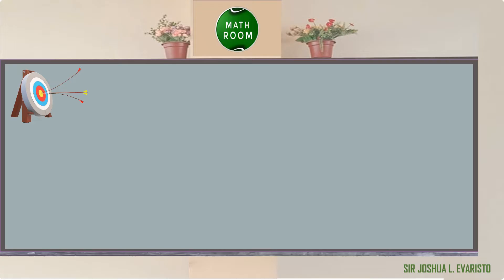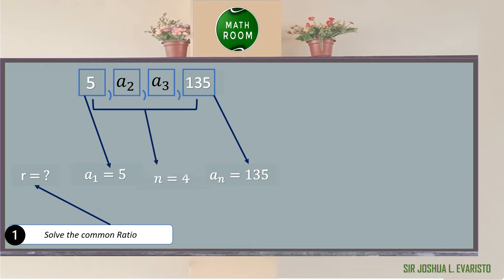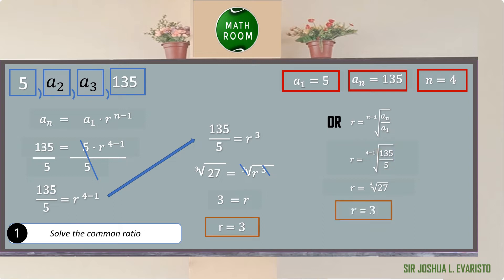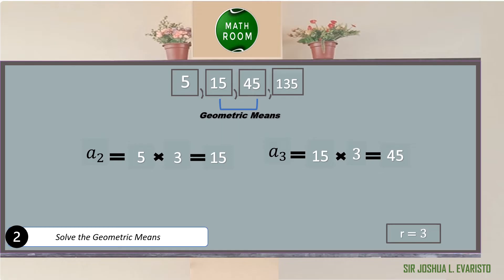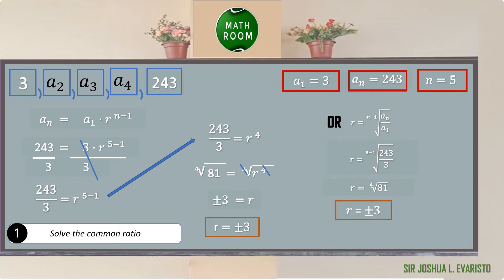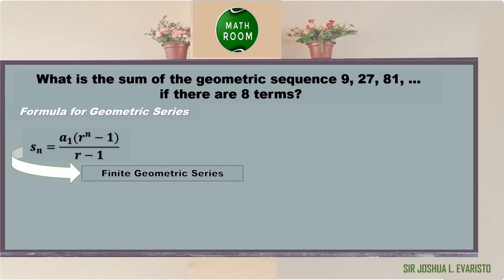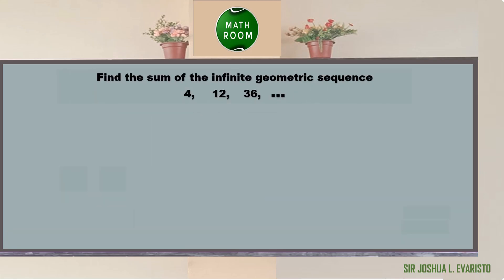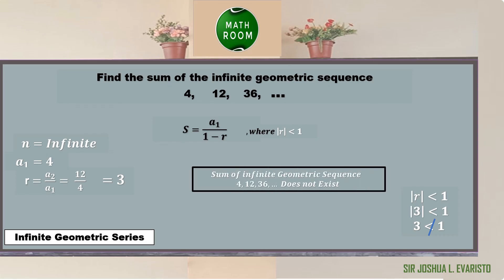Grade 10 Mathematics- Geometric Means and Sum of the terms of a Geometric Sequence (Module 5)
Grade 10: Lesson 5- Geometric Means and Sum of the terms of a Geometric Sequence.

Objectives:

1. Define Geometric Means
2. Solve the Common ratio using two nonconsecutive terms
3. Determine the Geometric means
4. Define Geometric series
5. Solve the sum of a given geometric sequence

Geometric means- are the terms between any two nonconsecutive terms of a given geometric sequence.

Examples:
1. Insert 2 Geometric means between 5 and 135
2. Insert 3 Geometric means between 3 and 243

 Geometric Series- is the sum  of the terms in a Geometric sequence

Examples:
1. What is the sum of the geometric sequence 9, 27, 81, … if there are 8 terms?
2. Find the sum of the infinite geometric sequence  1,   𝟏/𝟓,     𝟏/𝟐𝟓,  𝟏/𝟏𝟐𝟓,  ...
3. Find the sum of the infinite geometric sequence  4,     12,    36,  …